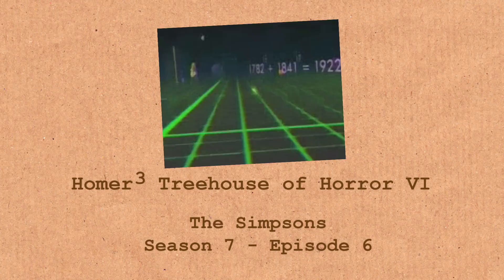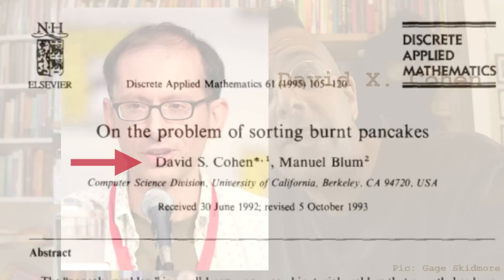Homer Simpson vs Pierre de Fermat - Numberphile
Simpsons Book --- Main Fermat Theorem video --- Water Ballons
More links & stuff in full description below ↓↓↓

Author Simon Singh on Fermat's Last Theorem in popular culture, especially The Simpsons.

Also mentioning Al Jean and David X Cohen.